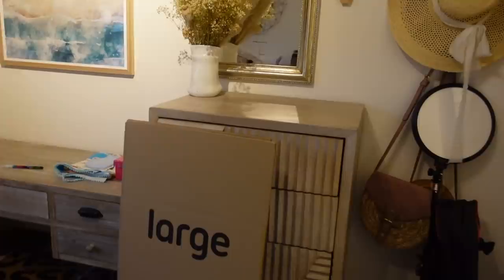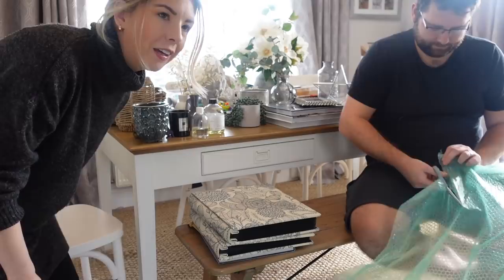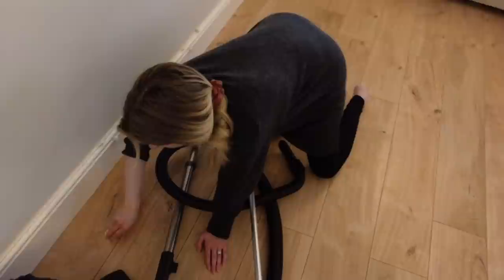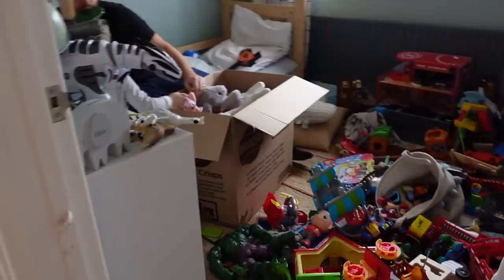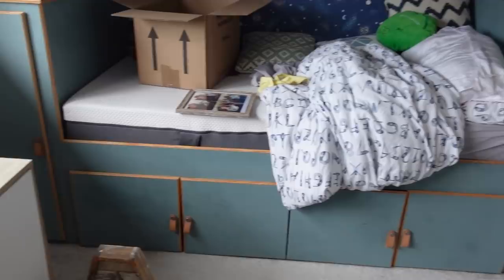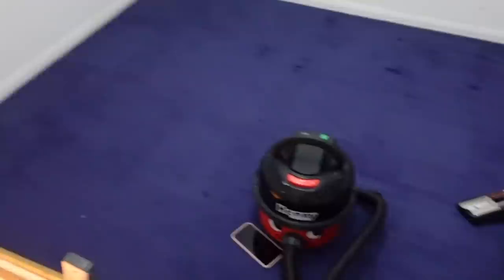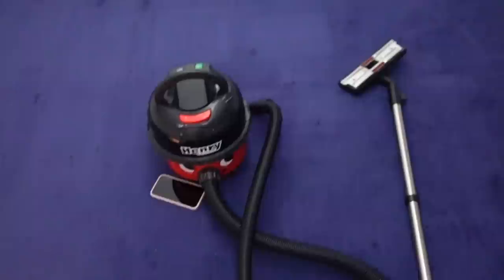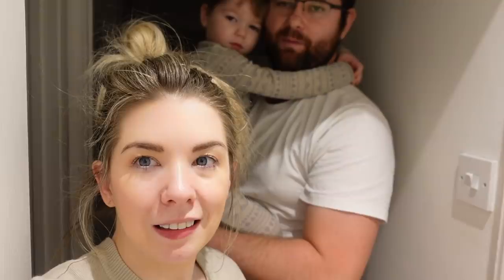MOVING WEEK! | PACKING UP THE HOUSE VLOG | KATE MURNANE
MOVING WEEK! | PACKING UP THE HOUSE VLOG